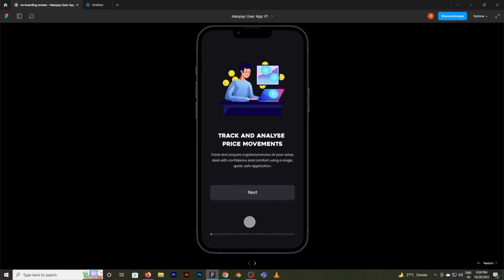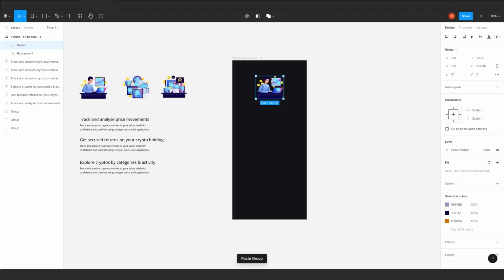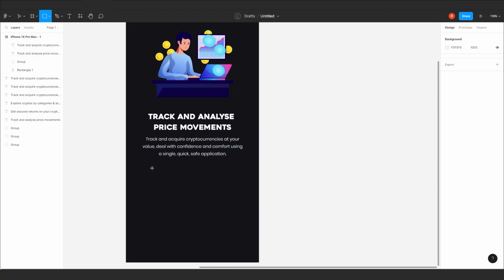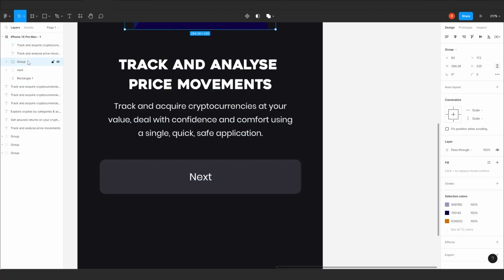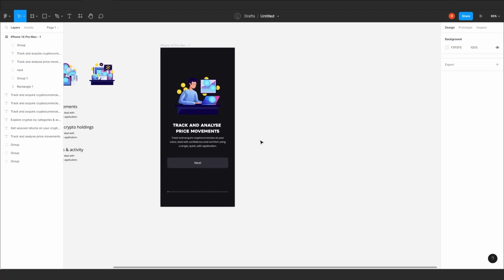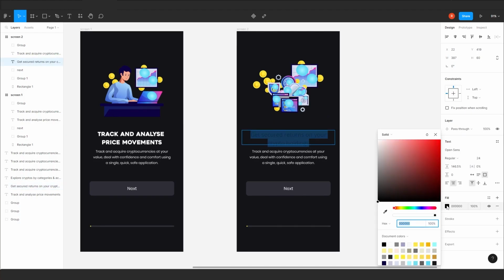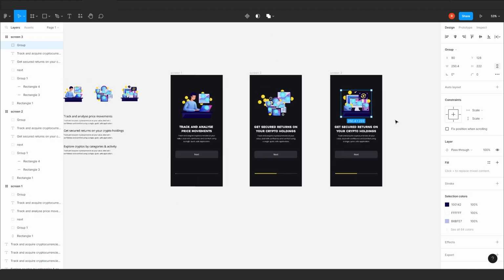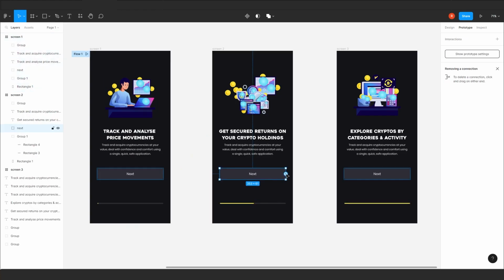Figma Tutorials : Figma Loading Bar Animation(in 11 Minutes)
In this tutorial, we will create an Onboarding screen & learn how to create an Animated Progress Bar using Figma!